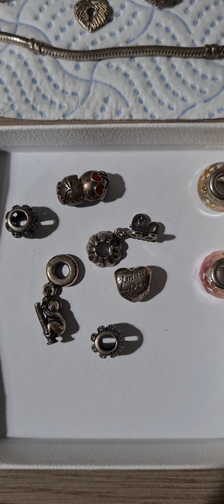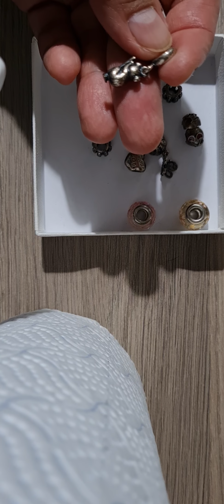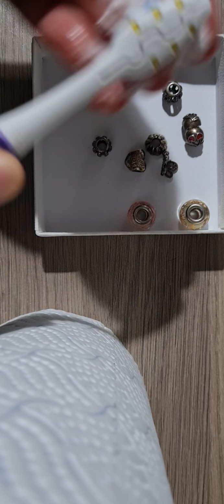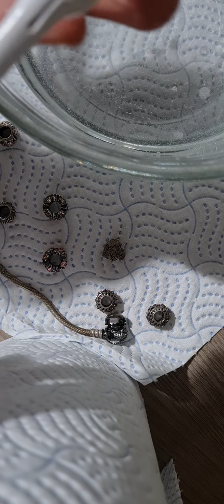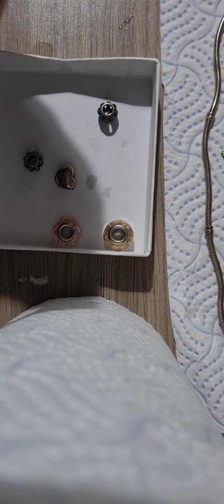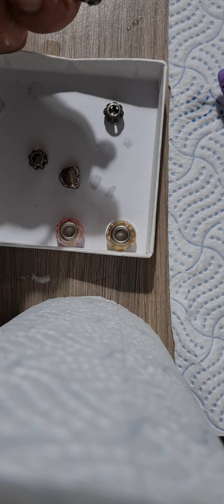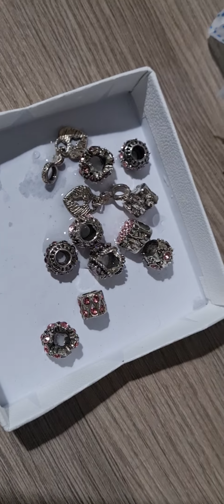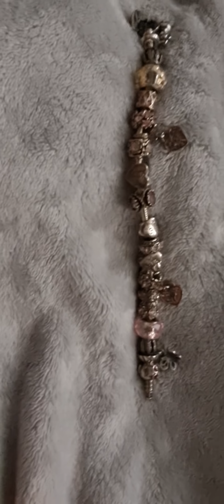CLEANING PANDORA AND SILVER JEWELRY